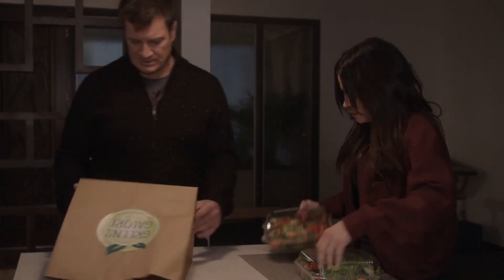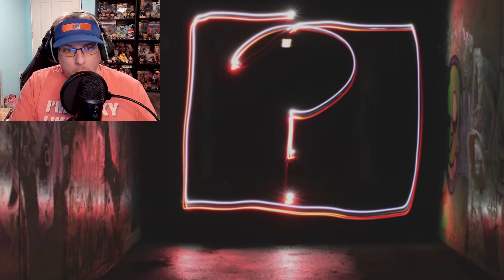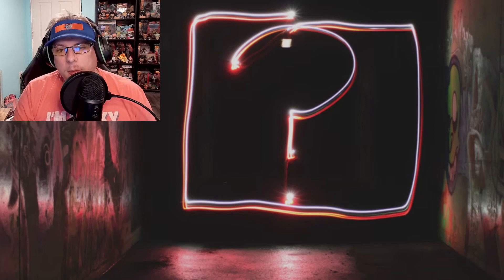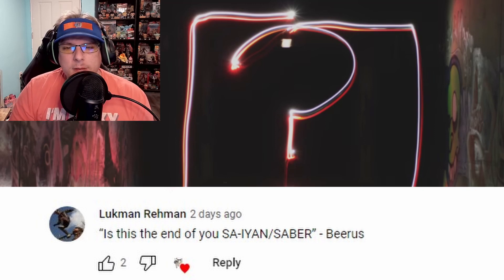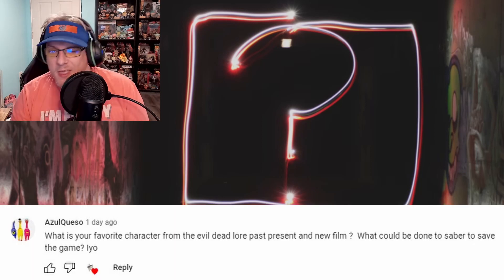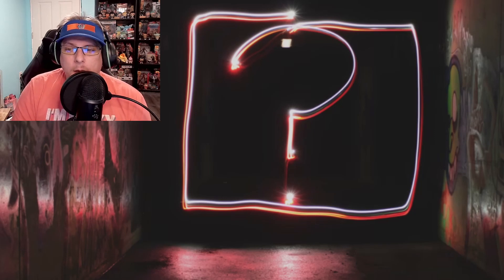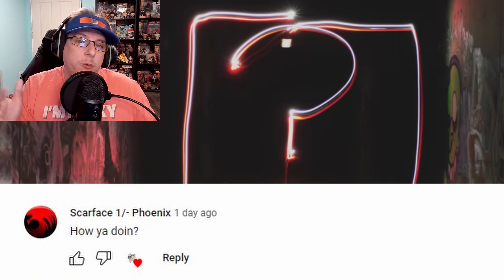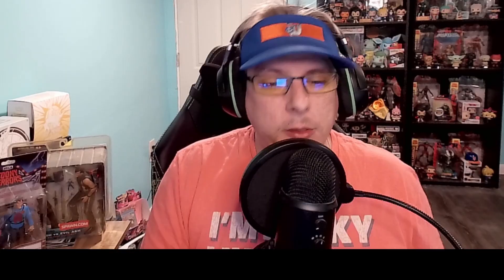Evil Dead AMA | Evil Dead: the Game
After the need for Just Chatting at the end of the last Evil Dead: the Game stream I wanted to give everyone a chance to ask anything that was on their mind in an AMA video!

0:00 Intro
0:25 The State of the Game
1:02 AMA Questions and Answers
7:15 Final Thoughts